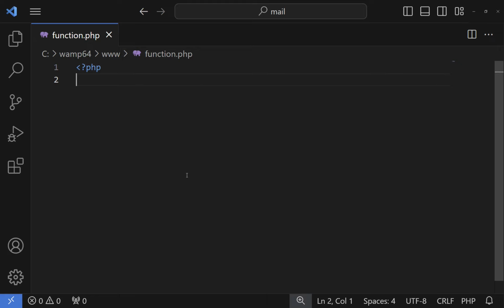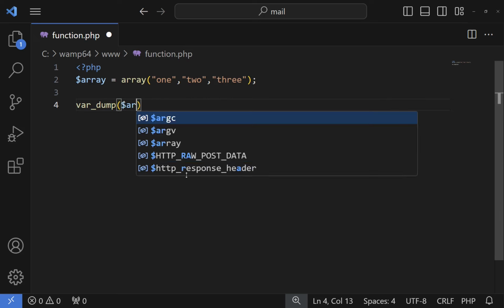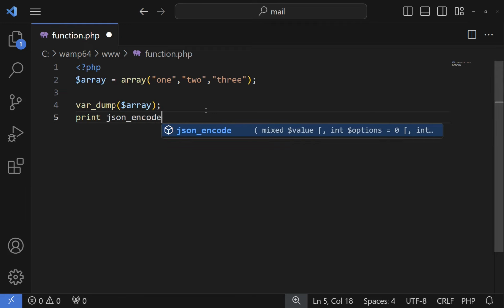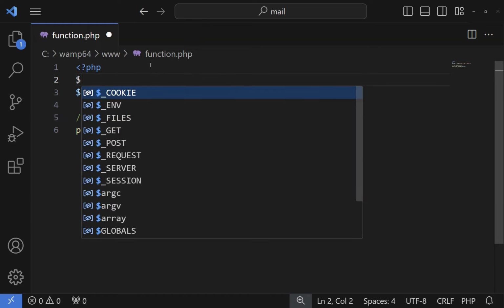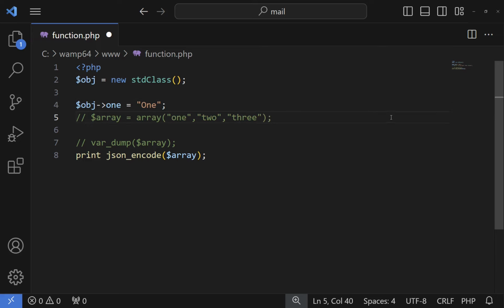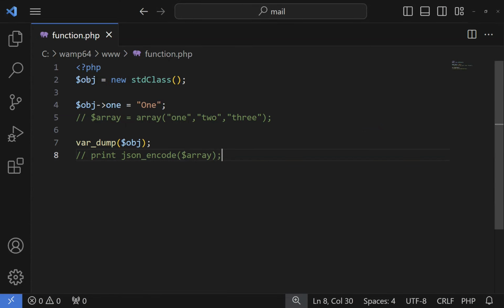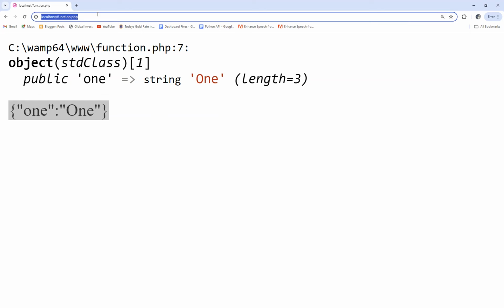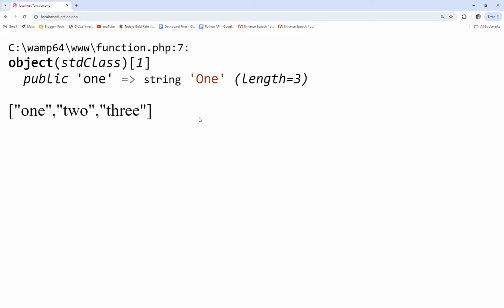17 json_encode | JSON Encoding in PHP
In today’s web development landscape, JSON (JavaScript Object Notation) has become the go-to format for data exchange between servers and clients. It's lightweight, easy to read, and seamlessly integrates with various programming languages, including PHP. If you're a PHP developer looking to enhance your skills and build more efficient web applications, mastering JSON encoding is an essential step.

Welcome to "Mastering JSON Encoding in PHP: A Complete Guide," where we delve deep into the world of JSON and how to effectively use it within your PHP projects. This tutorial is designed to provide you with a thorough understanding of JSON encoding, starting from the basics and gradually moving to more advanced concepts.

In this comprehensive guide, we’ll start by exploring what JSON is and why it’s so widely used in web development. We’ll then introduce you to the json_encode() function, a powerful tool in PHP that allows you to convert data structures such as arrays and objects into JSON format. Whether you’re dealing with simple data or complex nested arrays, this guide will show you how to handle it all.

Step-by-Step Instructions
We believe that learning is best done through practice, so this guide is packed with hands-on examples. You’ll see how to encode different types of data into JSON, handle special characters, and ensure that your JSON strings are correctly formatted. We’ll also cover how to deal with errors that may arise during the encoding process and how to troubleshoot them effectively.

Real-World Applications
Understanding JSON encoding isn’t just about writing code—it’s about applying that knowledge to real-world scenarios. We’ll discuss common use cases, such as working with APIs, sending data between PHP and JavaScript, and storing JSON data in databases. You’ll gain insights into best practices for using JSON in your projects, ensuring your applications are both efficient and secure.

This guide is perfect for PHP developers of all levels. If you’re a beginner, you’ll appreciate the clear explanations and step-by-step approach that makes complex concepts easy to grasp. If you’re an experienced developer, you’ll find the advanced techniques and best practices invaluable for refining your skills and enhancing your projects.

Why Master JSON Encoding?
Mastering JSON encoding is more than just a technical skill—it’s a gateway to building more dynamic, interactive, and efficient web applications. As data-driven applications continue to dominate the web, being proficient in JSON and PHP will make you a more versatile and capable developer.

By the end of this guide, you’ll have a solid understanding of JSON encoding in PHP, along with the confidence to apply these techniques in your own projects. Whether you’re developing APIs, working with databases, or simply exchanging data between the server and client, this guide will equip you with the knowledge you need to succeed.

Start your journey to mastering JSON encoding in PHP today and take your web development skills to the next level!

How to JSON Encode Data in PHP: Step-by-Step Tutorial
PHP JSON Encoding Made Easy: Learn to Convert Data
Effortless JSON Encoding in PHP: Quick and Simple
PHP JSON Encoding: How to Convert Data Like a Pro